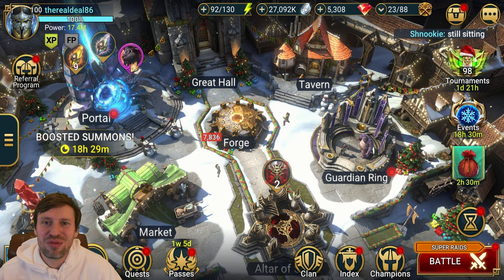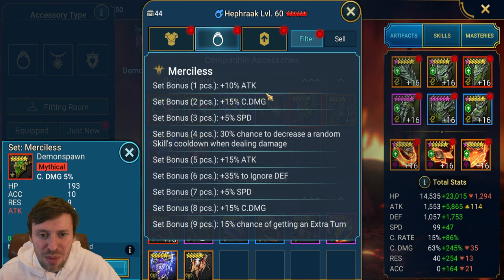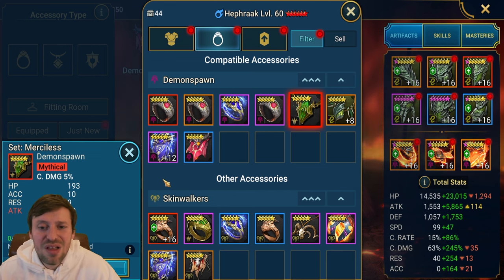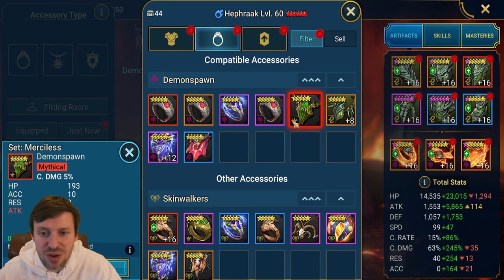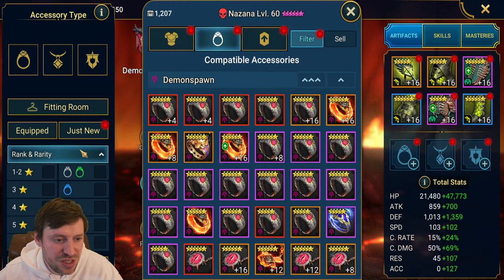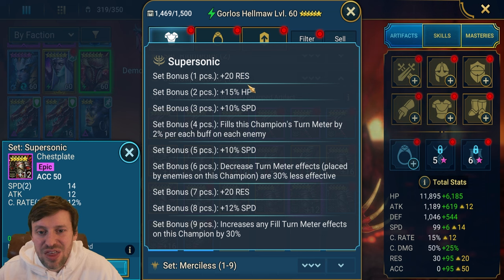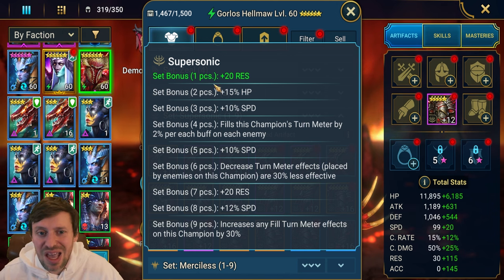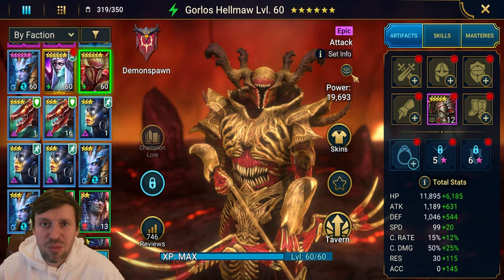Don't sell good gear by mistake ! Use the Raid Donkey trick :Raid Shadow Legends: